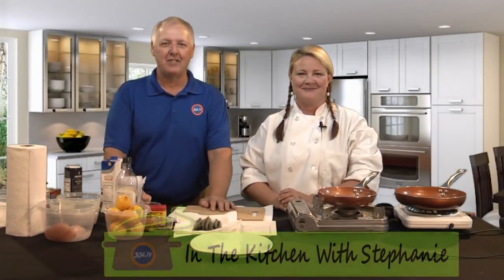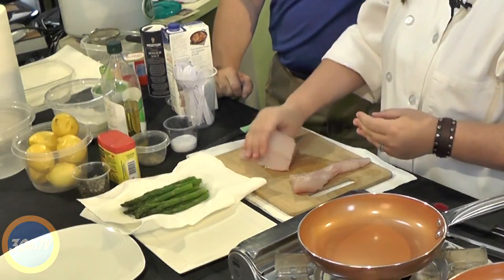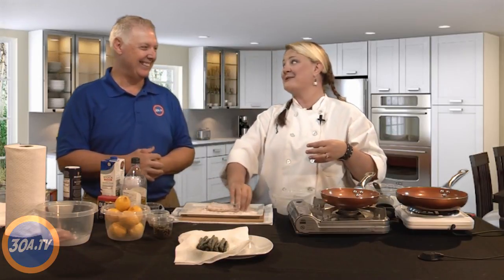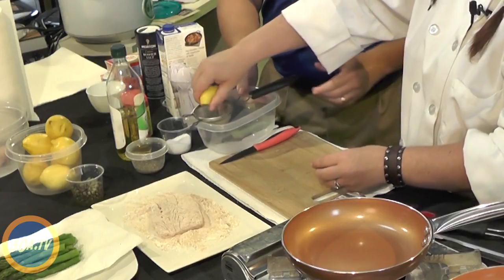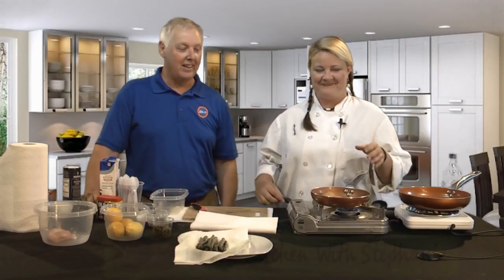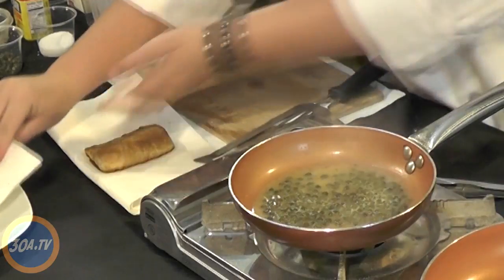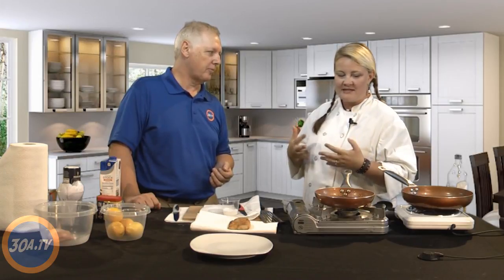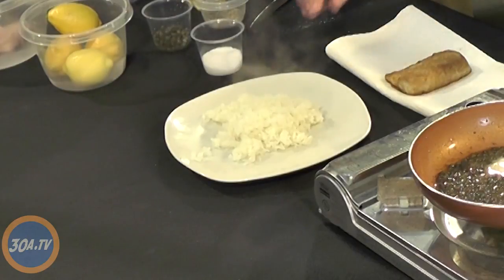30A TV In The Kitchen with Stephanie How to Cook Mahi Mahi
Pan-Seared Mahi (Dolphin Fish)

Serves 2
Ingredients

2 8oz Fillets of Fresh Local Mahi Mahi
1/2 cup of flour
1/2 cup of Old Bay Seasoning
1 bunch of Asparagus, trimmed
2 cups of cooked basmati rice
1 cup of Chicken Stock
2 lemons, juiced
1T capers, drained
3T olive oil
1T Butter

Instructions

1. Bring a large pot of water to boil. Once rolling boil is reached, add salt until water is “as salty as the sea”. Make an ice bath (bowl of ice water). Drop the trimmed asparagus into the boiling salty water. Cook for 2 minutes. Pull asparagus and place straight into ice bath. Set aside.

2. Sprinkle salt onto fish fillets. Set aside.

3. On a plate mix the flour and Old Bay Seasoning. Heat the 2T of oil in a saute pan on med-hi. Place the fish into the flour mixture and make sure the entire fillet is lightly covered. Cook in the oil for 4 minutes on each side. Remove from pan and set aside.

4. In the same (fish) pan add lemon juice, chicken stock, and capers and place back on heat on med-hi. Simmer for 5-7 minutes.

5. Meanwhile, heat 1T olive oil and 1T butter in another saute pan on med-hi. Drain the asparagus and paper towl dry. When butter just starts to sizzle add asparagus and sprinkle with salt and pepper. Toss in butter and saute for about 4 minutes.

6. Place rice on a plate, asparagus on the side, and the fillet on top of the rice. Pour the lemon butter caper sauce over the plate and enjoy!